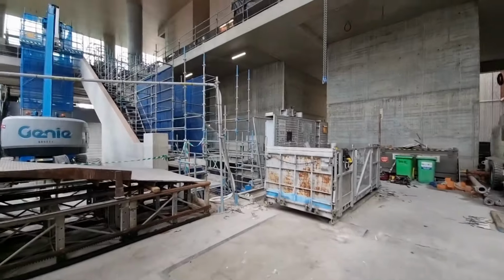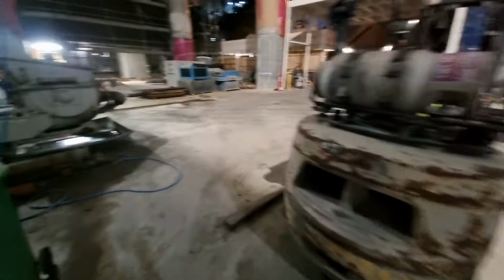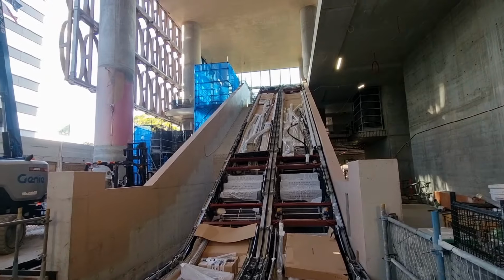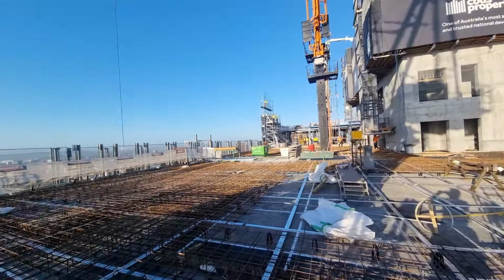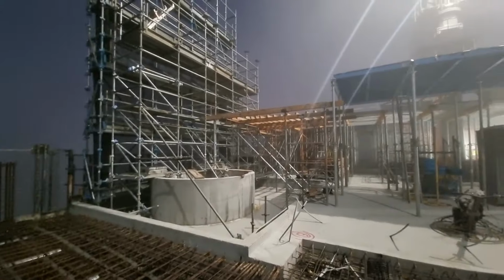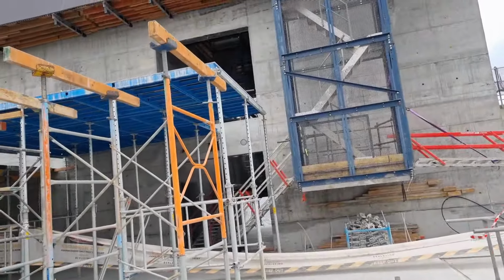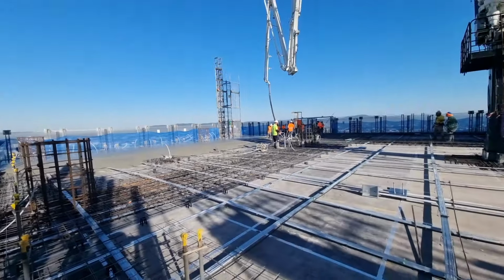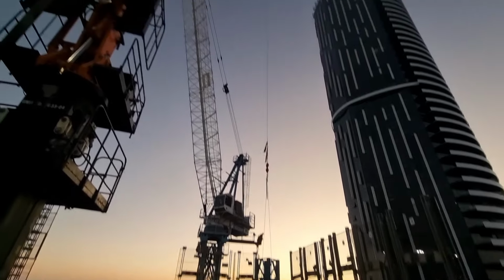Navigating Turbulence In Constraction //Different Elements .